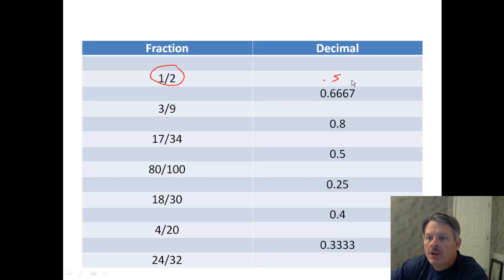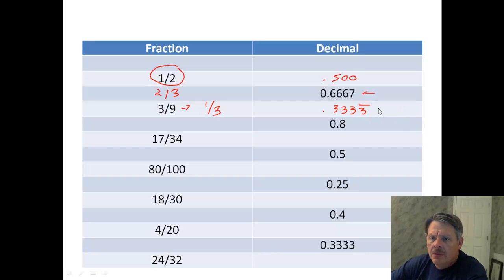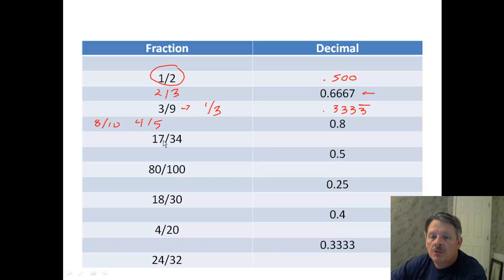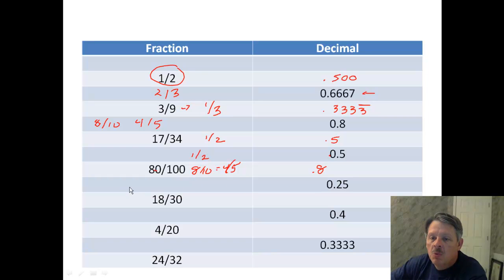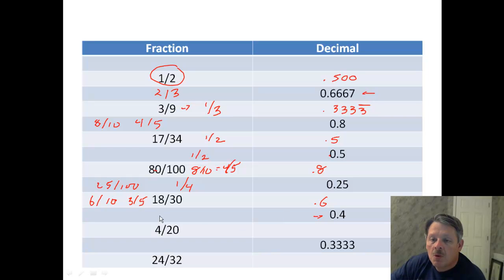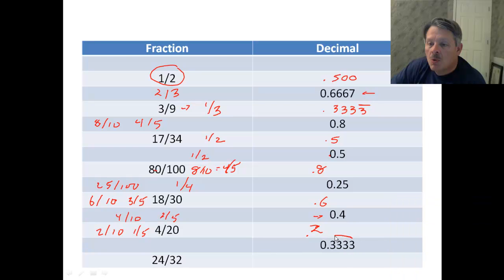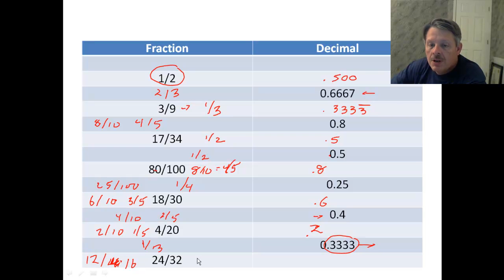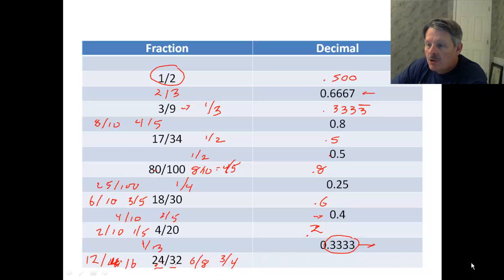Fractions Decimals Worksheet